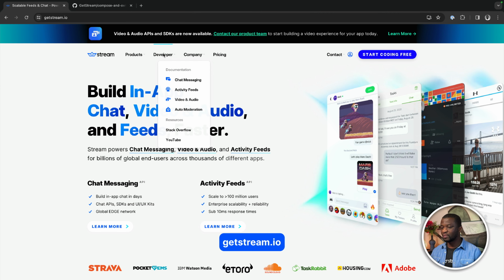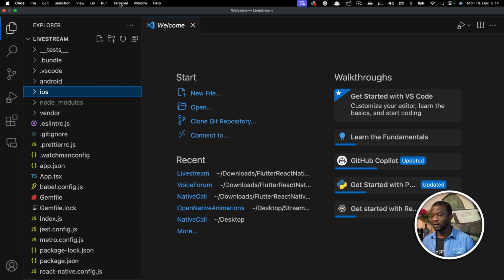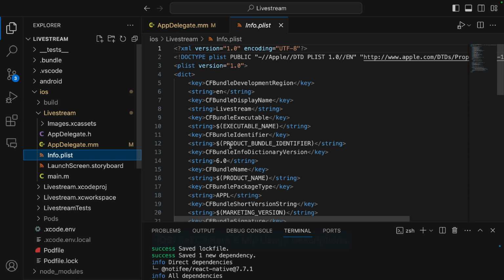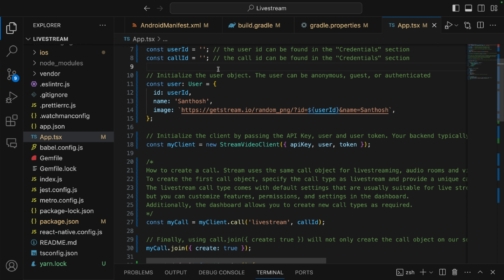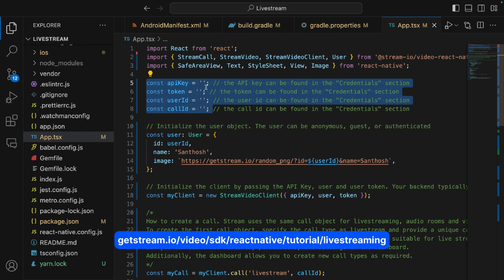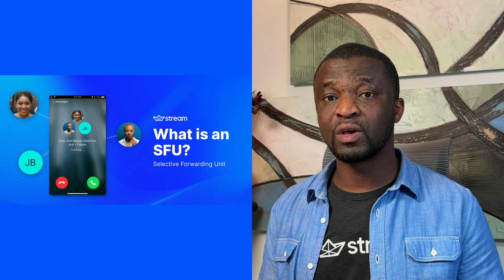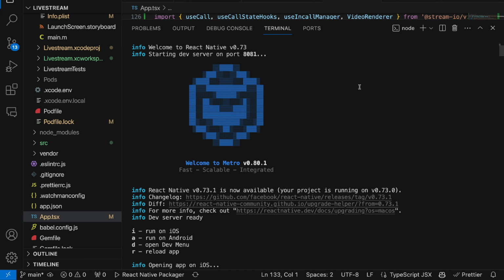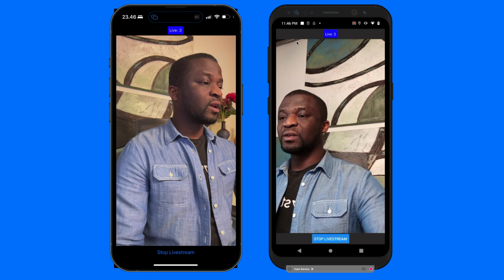How To Build a React Native Live Streaming App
You can implement WebRTC-based live streaming, or HLS live streaming in React Native apps in a few minutes. Here are the ultimate, simple steps to add live streaming support for your next iOS and Android apps using React Native.

Timestamps
00:00 Introduction
01:04 The final React Native project
01:33 Chapters
01:57 Create a new React Native project
03:07 Install the Video SDK
04:43 Add Android and iOS Settings
07:53 Broadcast a live stream from iOS and Android devices
12:45 How to render a host’s video
14:59 Run the livestream on iOS and Android and watch from the web
17:13 Recap